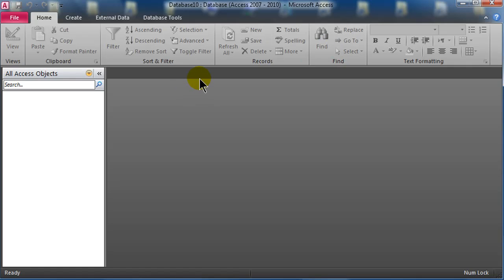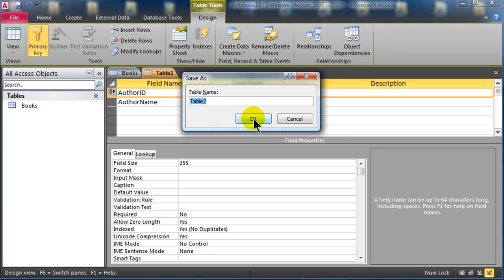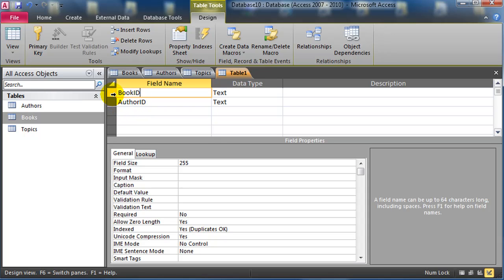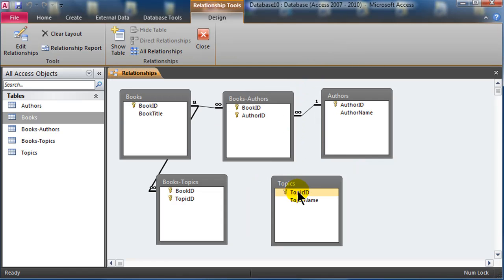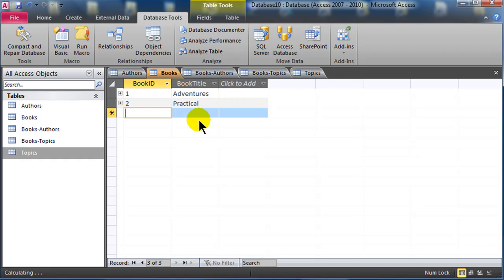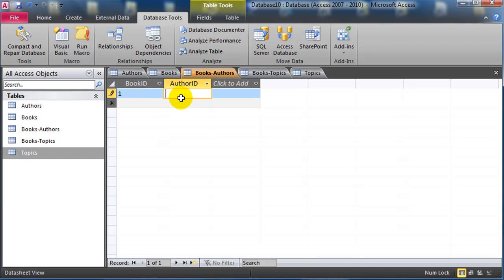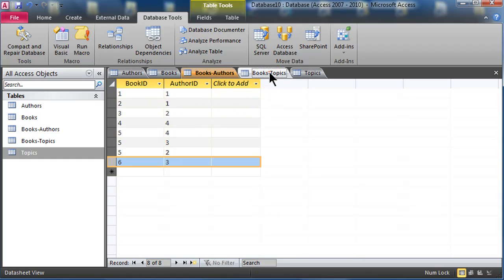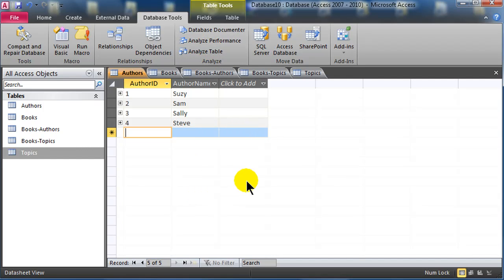Access Database with 5 Tables